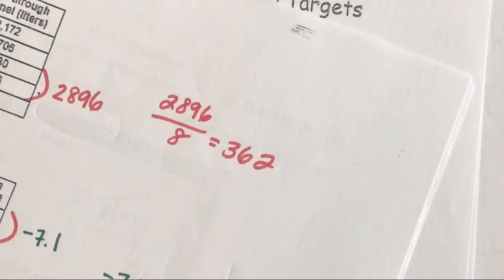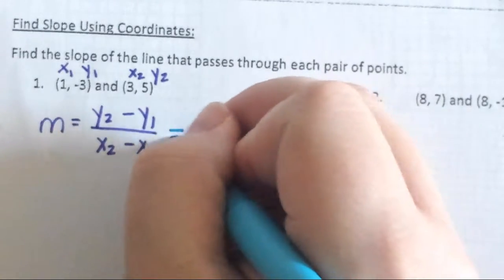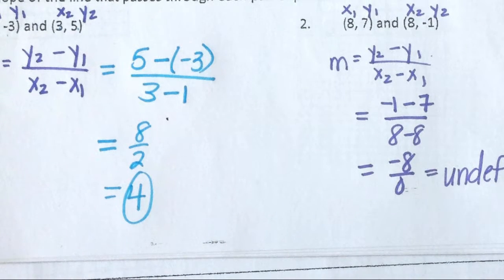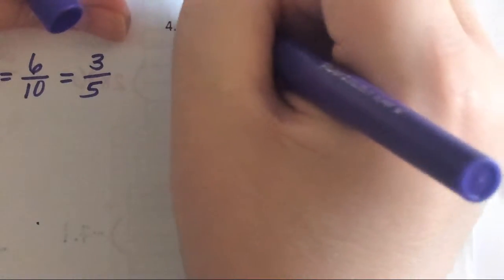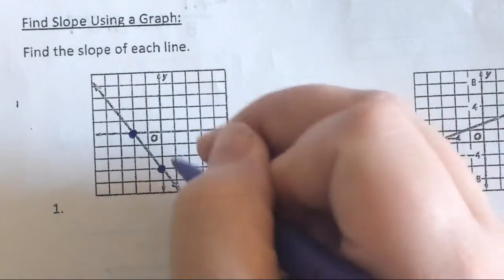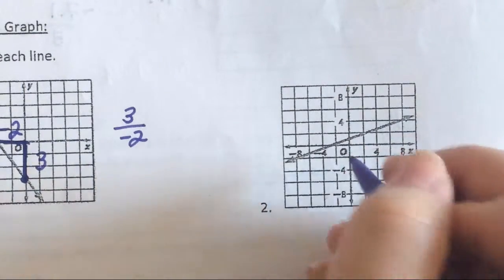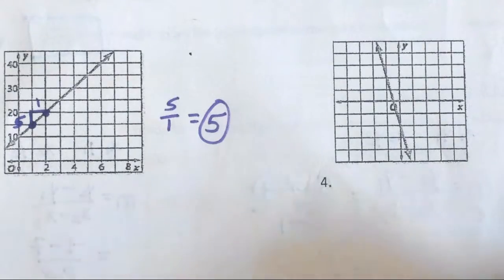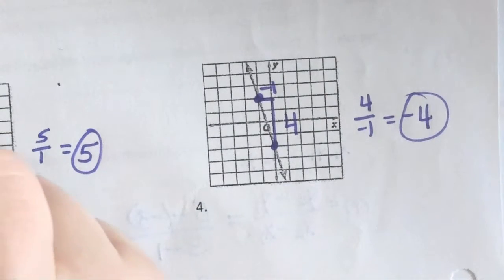2 3 Notes from 2nd Period on 8 31 17